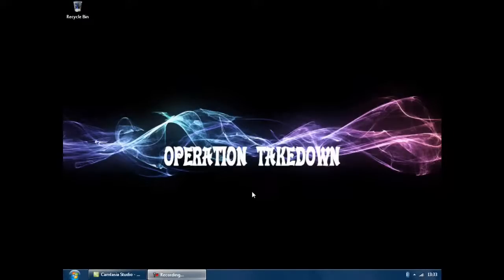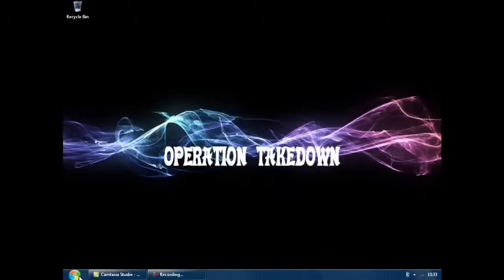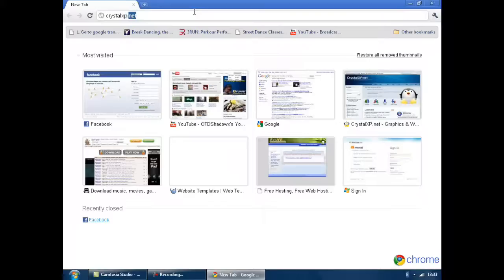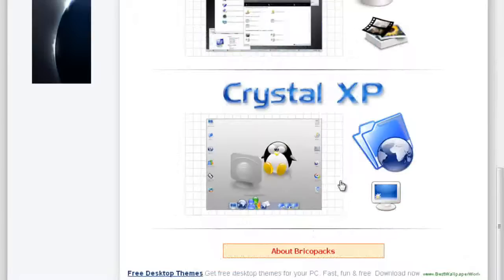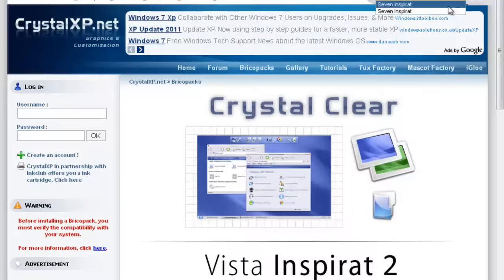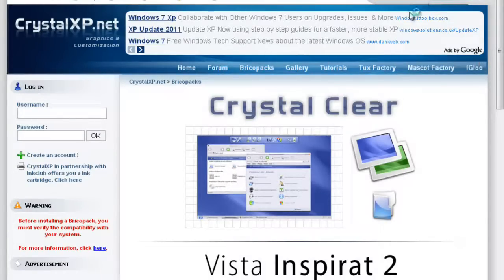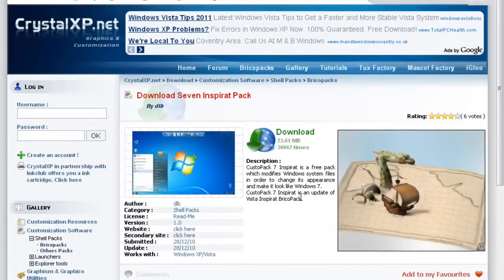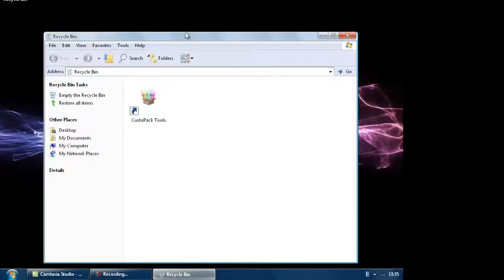How To Get Windows Seven/Vista Desktop Theme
Hey guy Shadow here again doing another helpful video but this time to show you how to change your theme to look like windows seven and windows vista.